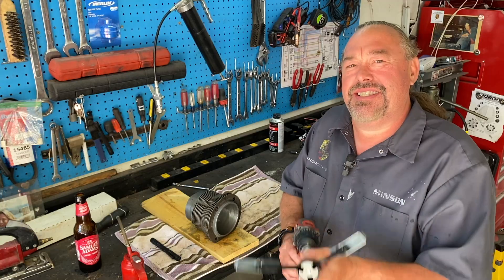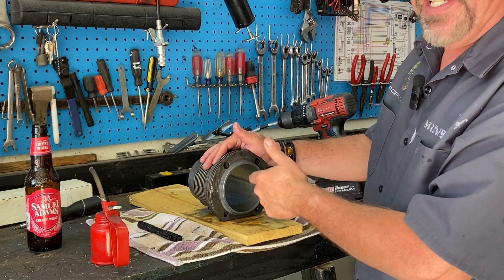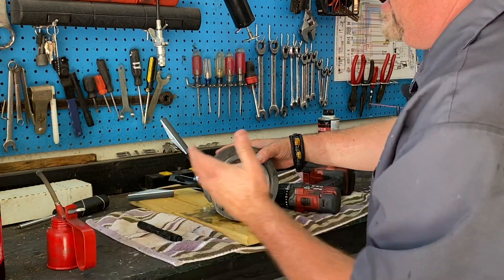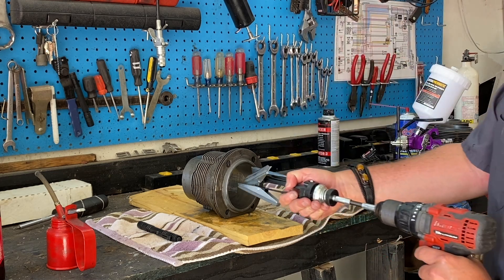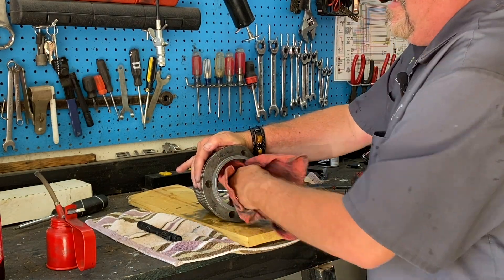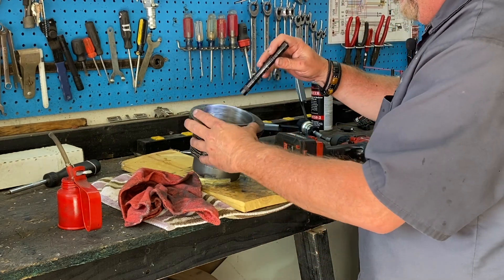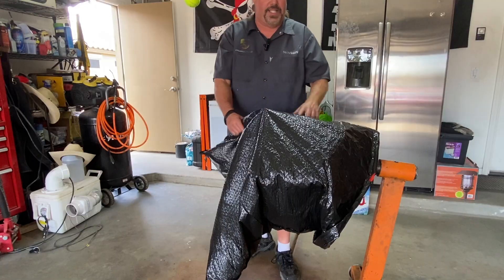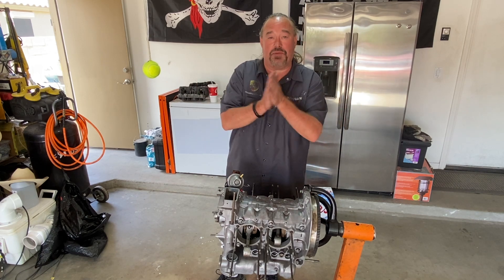Discover cylinder honing techniques for classic air-cooled Porsches engine rebuilds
Today we are honing the cylinders in our used 96mm jugs to give them new life in our 1967 Porsche 912 restoration.  The motor is from a rare 1976 Porsche 912E Type 4 2.0 liter motor.

Learn the art of cylinder honing for classic air-cooled Porsches! In this concise guide, discover the step-by-step process to achieve optimal cylinder bore finish for peak engine performance. From selecting the right honing tool to executing precise strokes, this tutorial covers the essentials. Unlock the secrets to preserving engine integrity and maximizing power output in your vintage Porsche. Watch now and master the craftsmanship behind honing cylinders like a seasoned pro!

(In this video:  cylinder honing techniques,classic air-cooled porsches,porsche engine rebuild,how to rebuild a porsche 914 motor,how to rebuild a porsche 912e motor,how to rebuild a porsche type 4 engine,honing the jugs on a vw motor,how to cross hatch cylinders,how to reuse cylinders,vw engine rebuild,engine rebuild 4 cylinder,air cooled engine,air cooled engine rebuild,air cooled porsche engine,air cooled porsches)